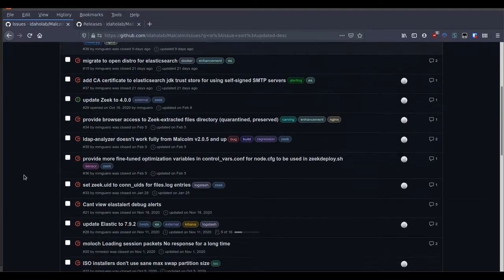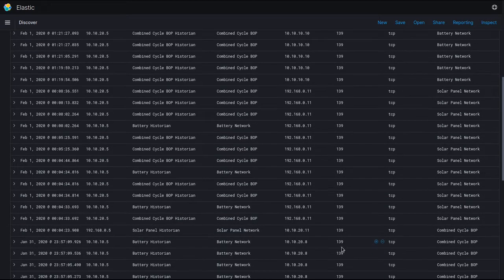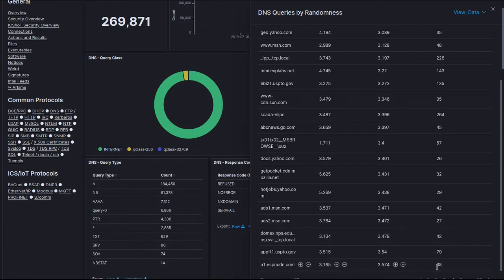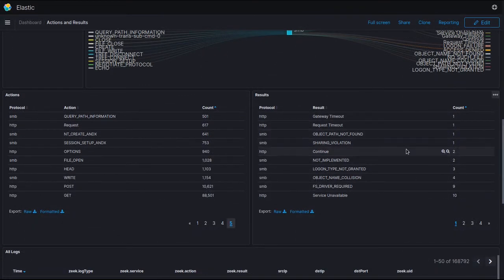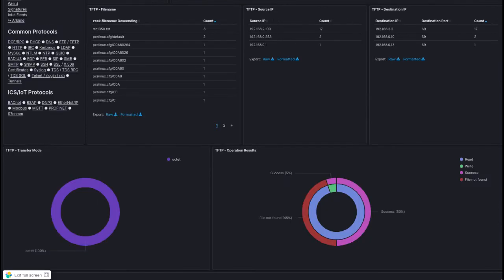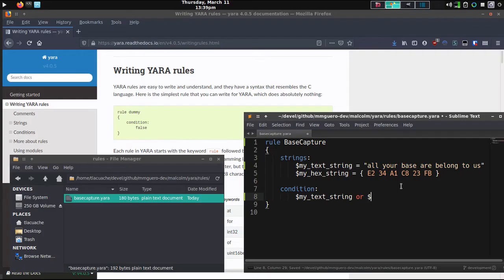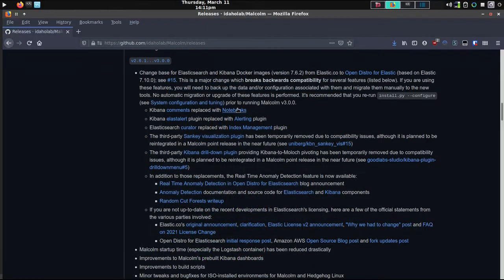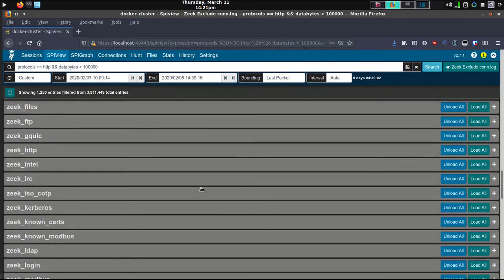Malcolm v3 Feature Overview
An overview of features in the latest release of Malcolm.

Malcolm is a powerful, easily deployable network traffic analysis tool suite for full packet capture artifacts (PCAP files) and Zeek logs.